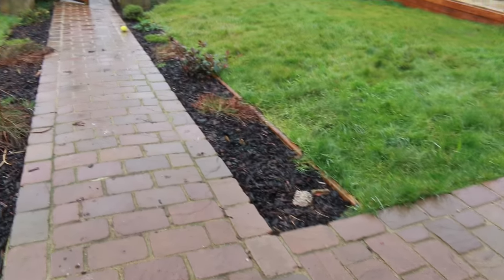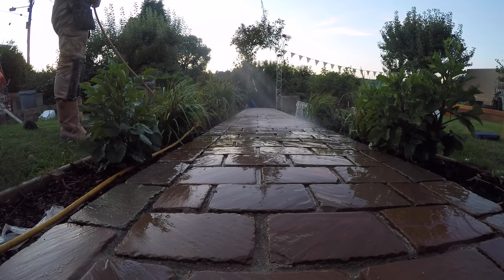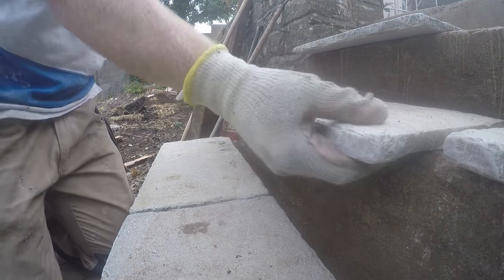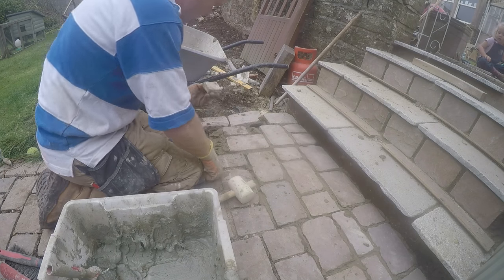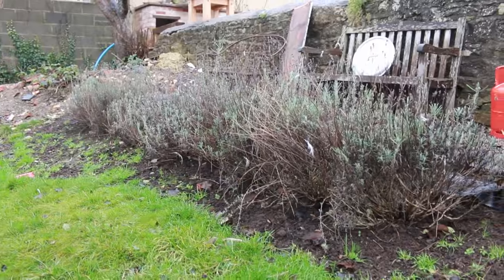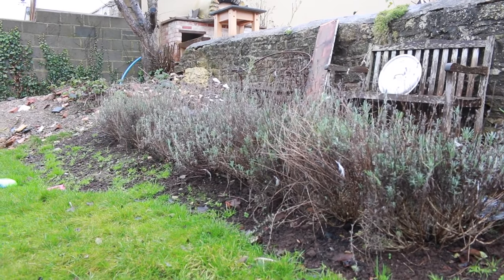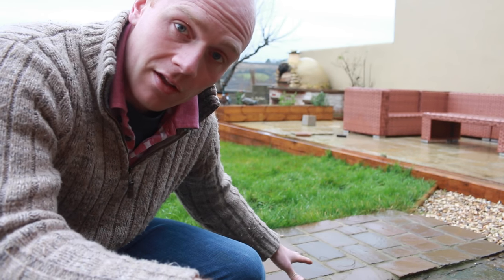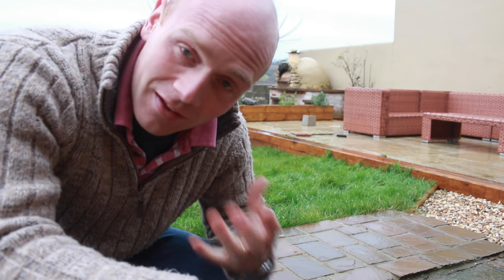Finishing the Sandstone Path - Steps and Pointing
A bit more footage from back in the summer while I was finishing the paths and tidying up the garden.